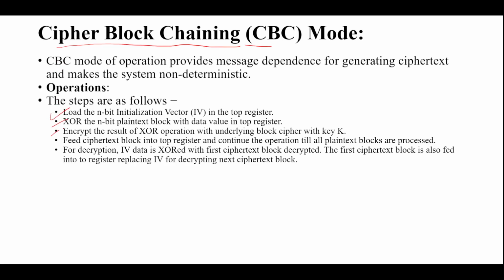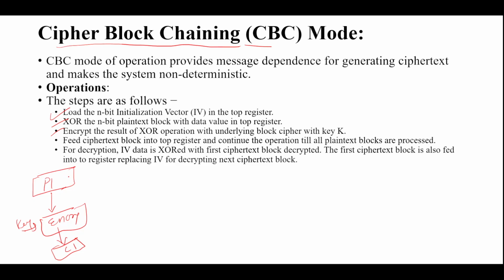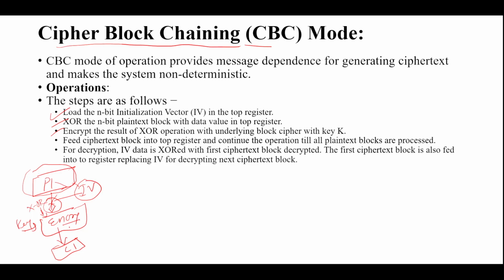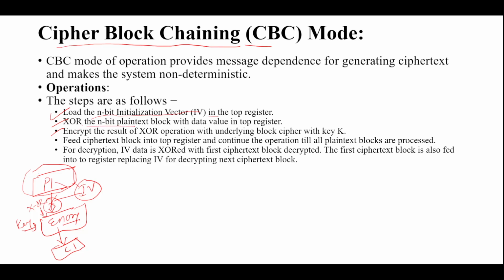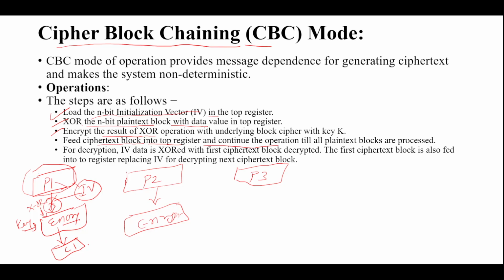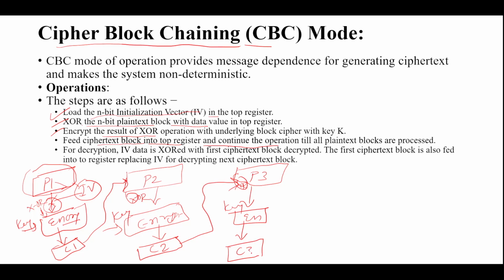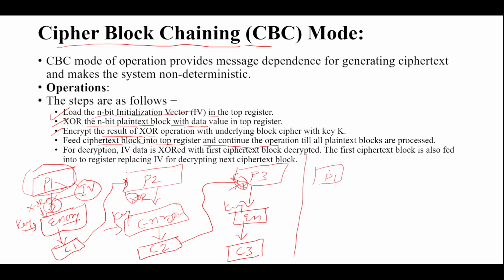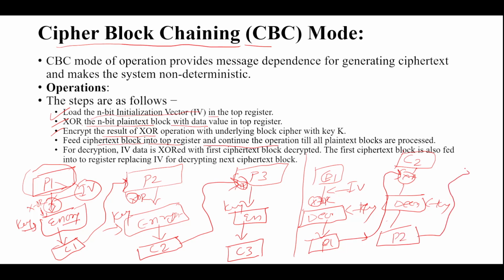2.16_Block Cipher Mode_Cipher Block Chaining CBC Mode_Cryptography